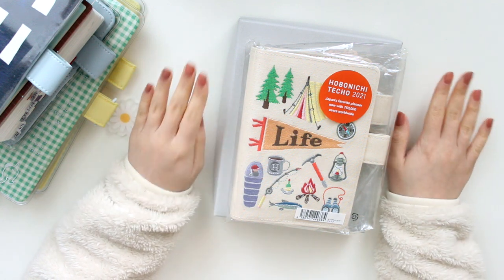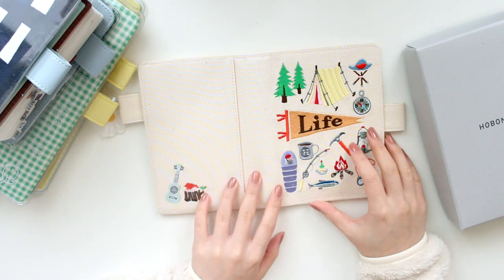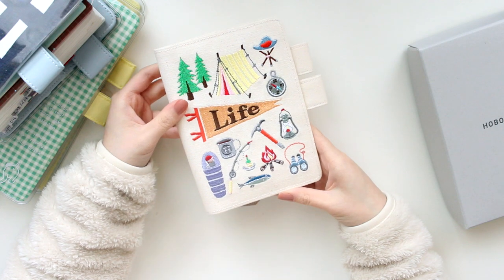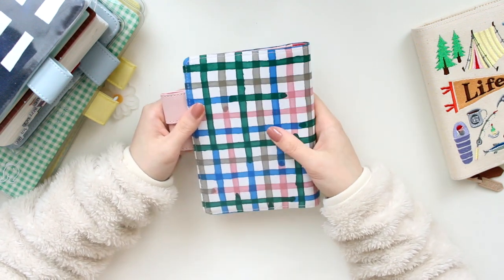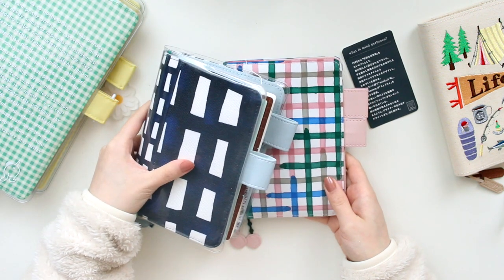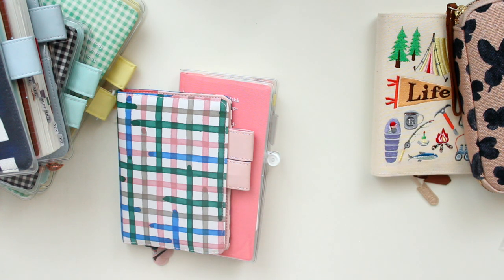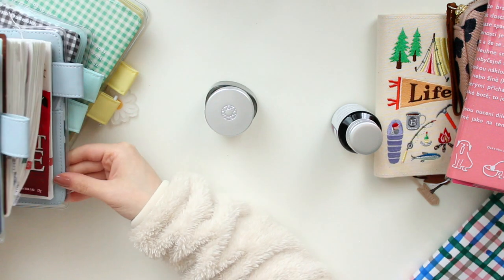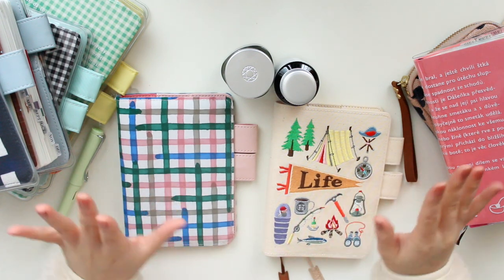Hobonichi A6 Camp & Mina Perhonen A6 Minamo Unboxing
Hobonichi Camp Cover A6
Hobonichi Mina Perhonen Minamo A6
Pink ink
Green ink
Platinum fountain pen
Lamy fountain pen